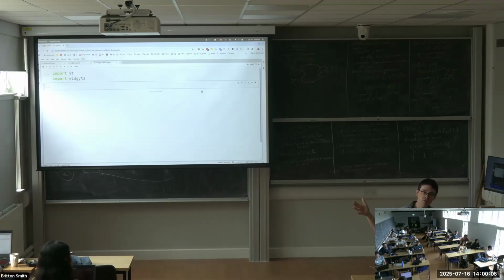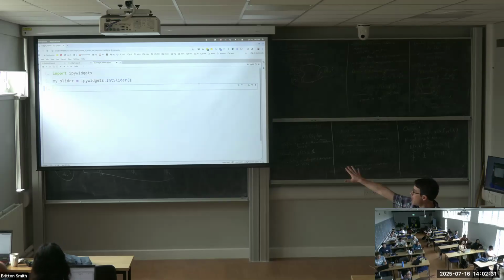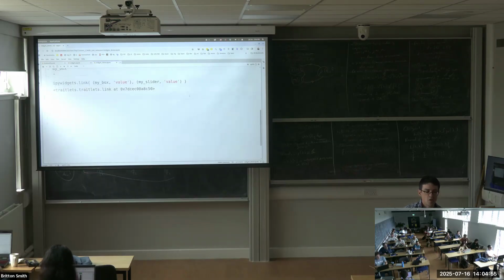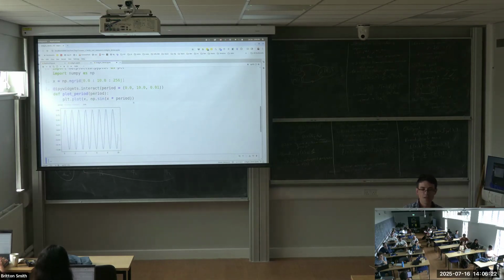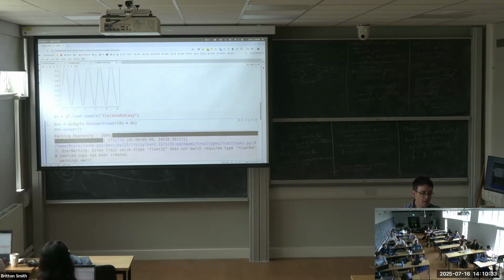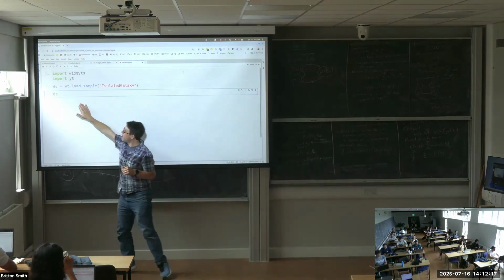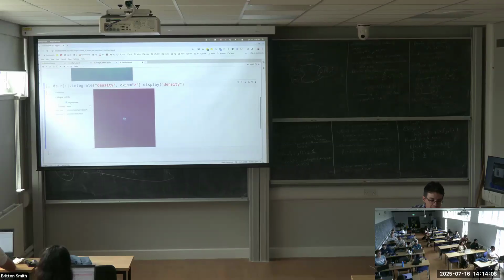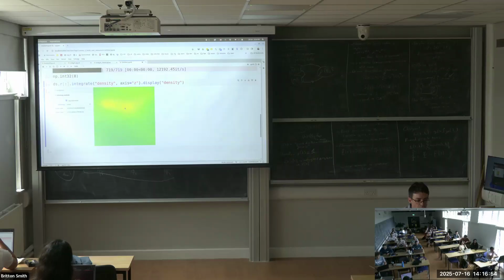yt Workshop 2025 - Day 2 - Lesson 11 - Widgyts - Matthew Turk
A lesson on Widgyts, from day two of the 2025 Higgs Centre workshop on yt.